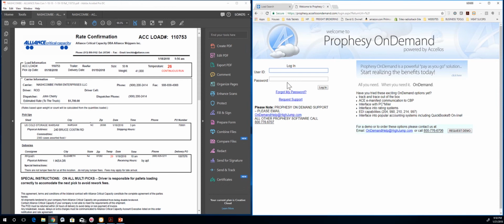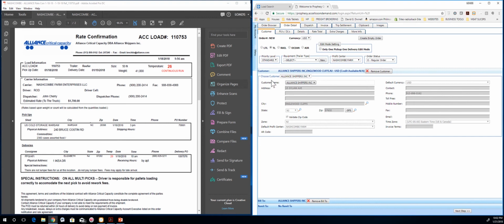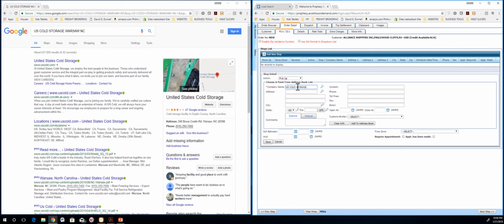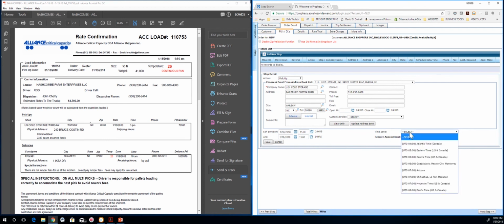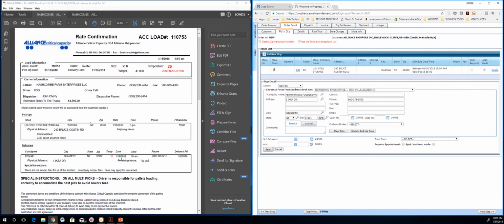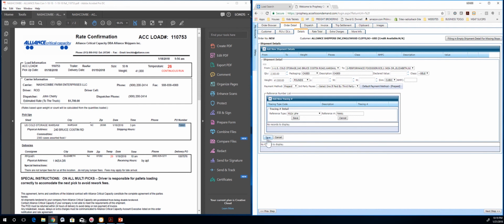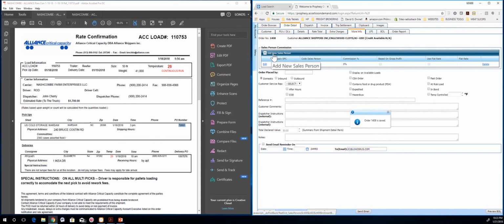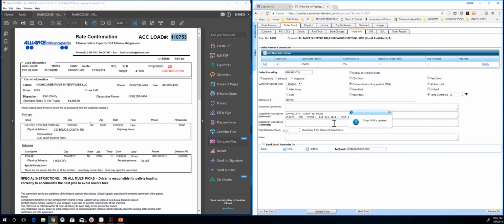ADDING A LOAD IN PROPHESY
Loads R Us Operational Manual section on how to add a load in the TMS software Prophesy.